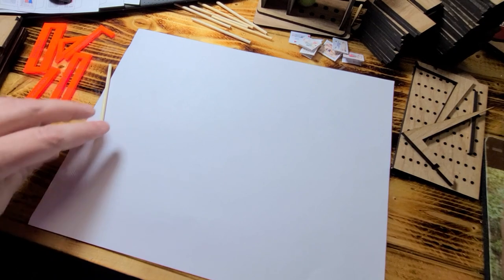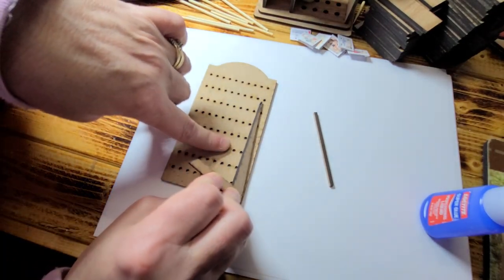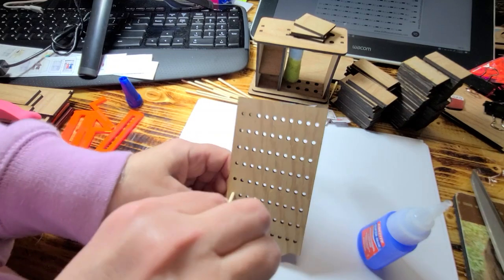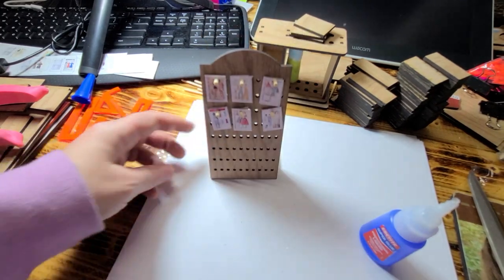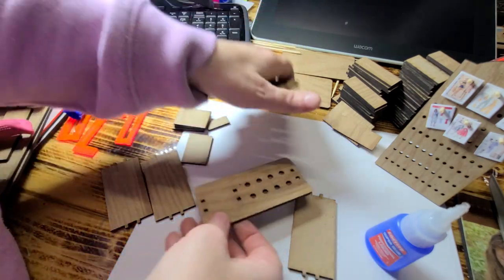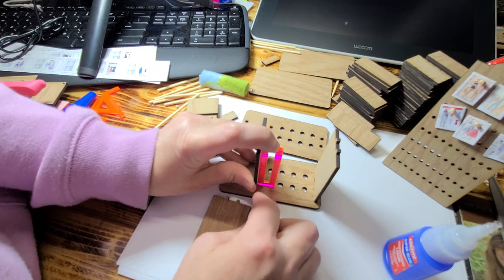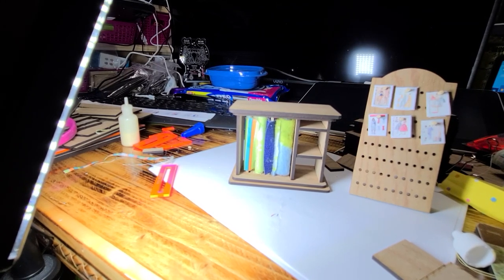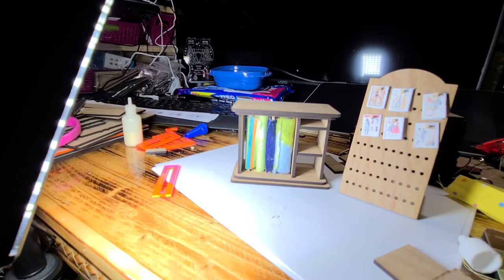Sewing Store Dollhouse Kit (Part 3 of 4)